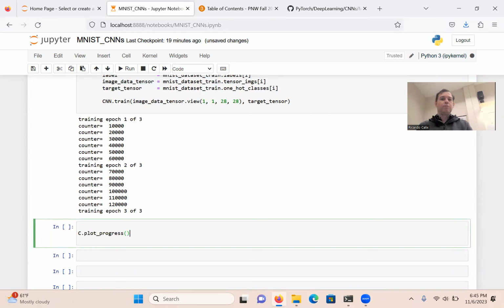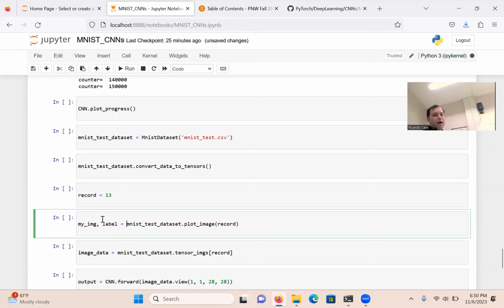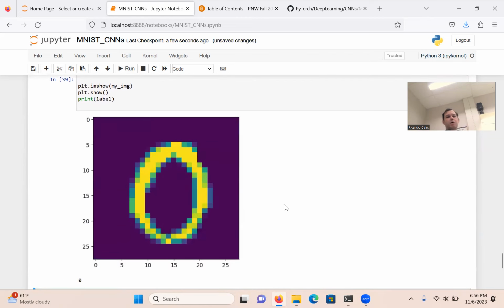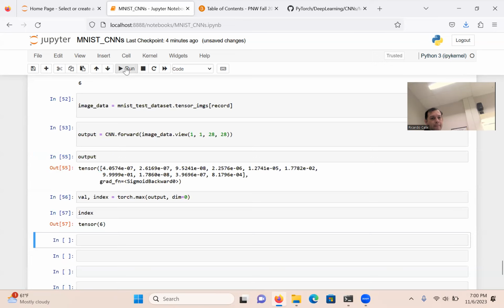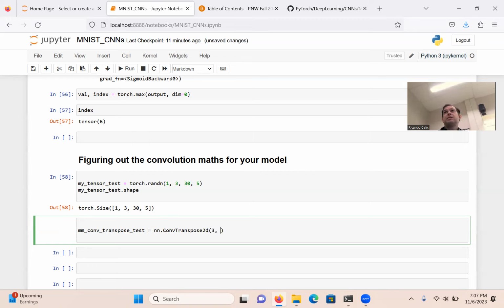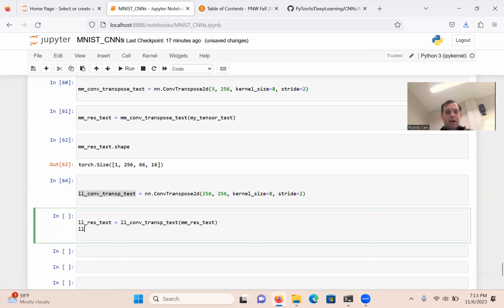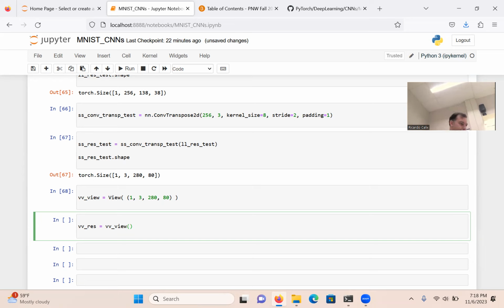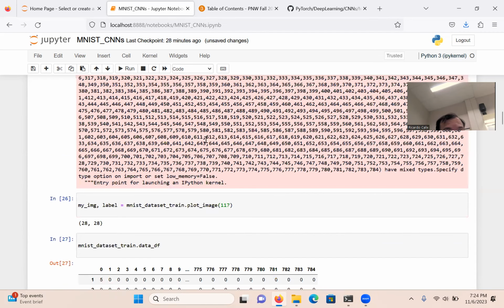MNIST classification with CNNs in PyTorch (part 2)